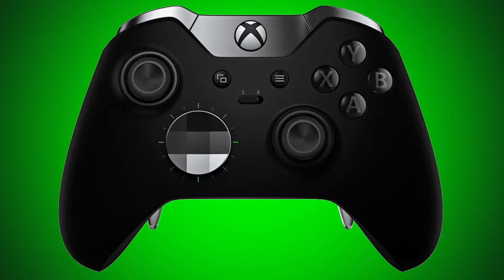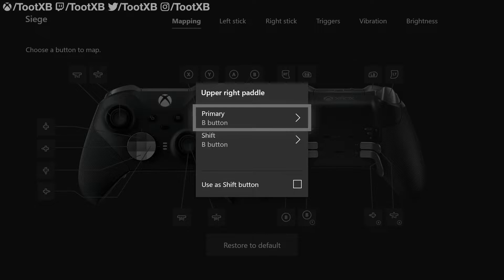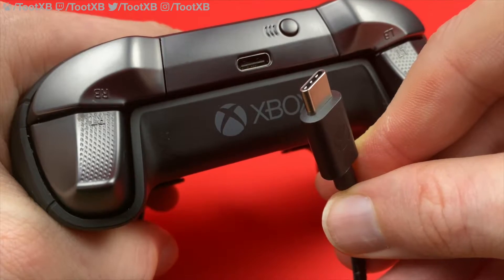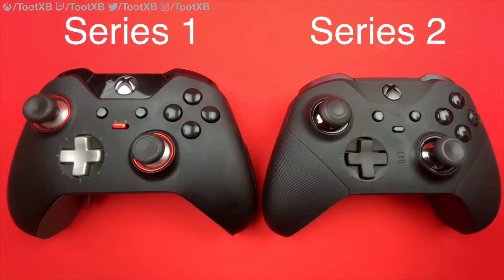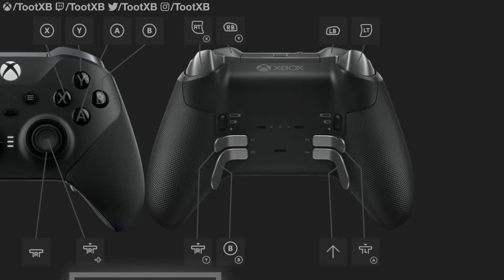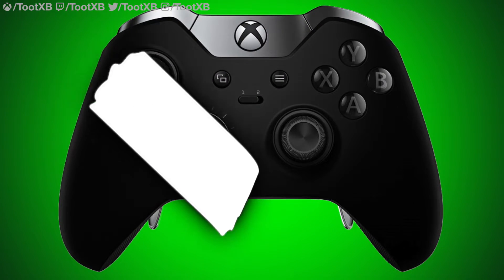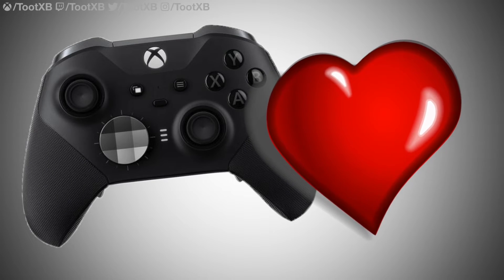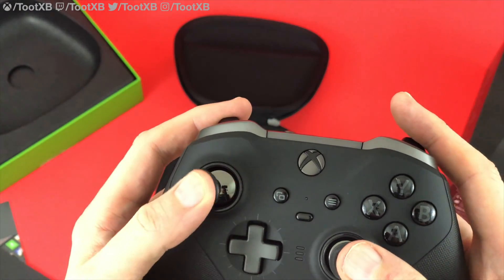XBOX ELITE Controller Series 2 - Best Controller for XBOX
Welcome to my Xbox Elite Series 2 Controller Review

In this video, I review the Microsoft Elite Series 2 Controller, possibly the best controller for Xbox One and PC. This Elite Series 2 controller for Xbox and PC review is based on my personal opinion and I judge it on price, design, functionality and more. Is the Elite Controller 2 WORTH IT? Is it the best controller for Xbox? Is it the best controller for PC? Is it the best controller for anything??

TootXB is a participant in the Amazon Services LLC Associates Program, an affiliate advertising program designed to provide a means for sites to earn advertising fees by advertising and linking to Amazon.

Shopping links within the description of this video generate a commission at no extra cost to you. These are added for your convenience but other retailers are available.

Amazon links to the controllers mentioned in this video
►UK Links◄
► Elite Controller Xbox One Series 2
► Razer Wolverine Ultimate

►US Links◄
► Razer Wolverine Ultimate

Some of the footage used in this video is not original content produced by TootXB. Portions of stock footage of products was gathered from multiple sources including, manufactures.